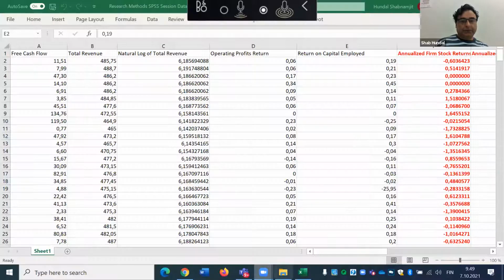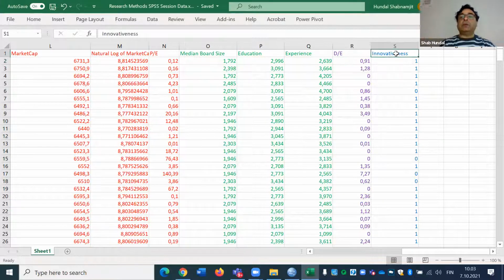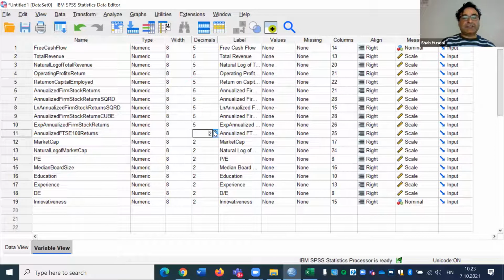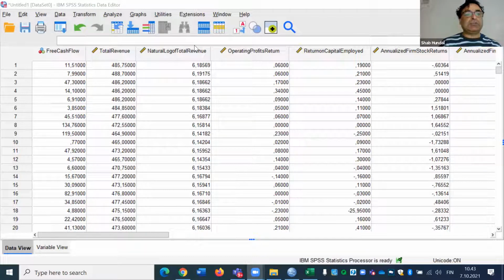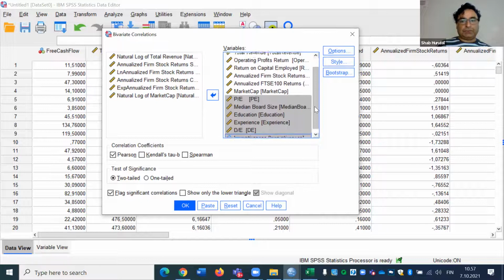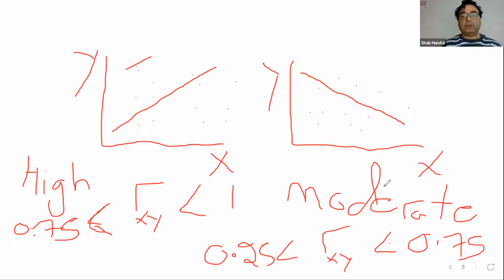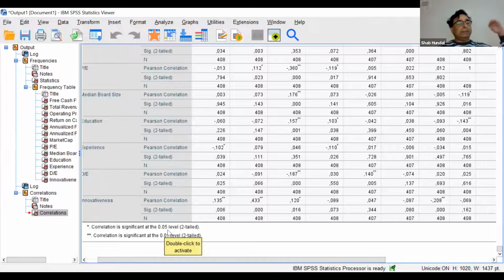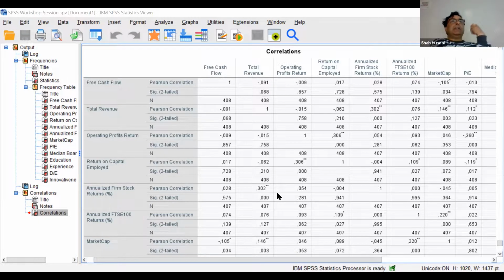SPSS Workshop Part 1 on 7 October 2021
Basics of descriptive and correlation analysis, SPSS workspace, significance level and interpretations of correlation analysis